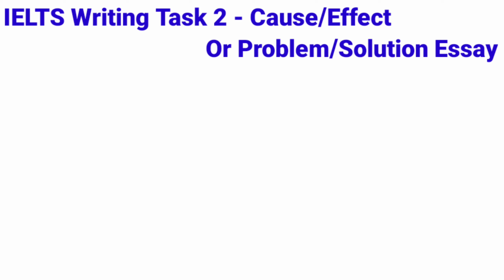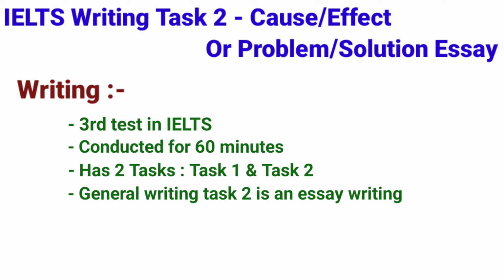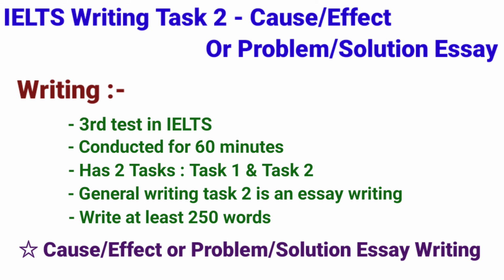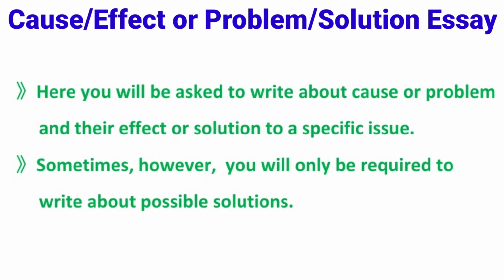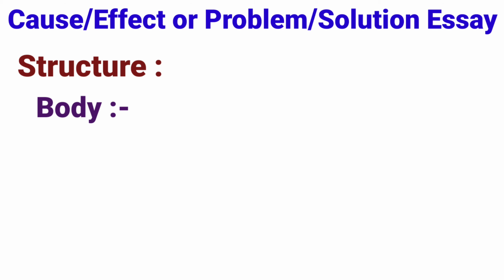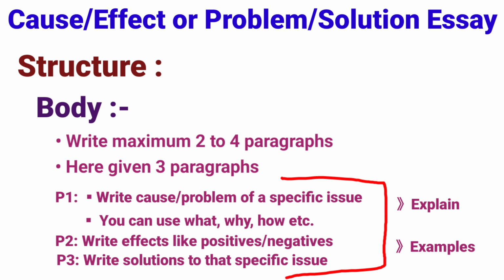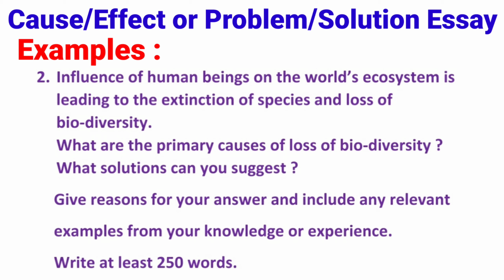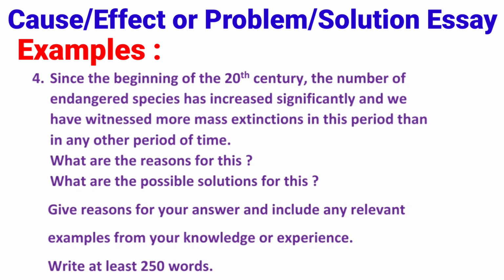Cause/Effect or Problem/Solution Essay - IELTS General Writing Task 2 //